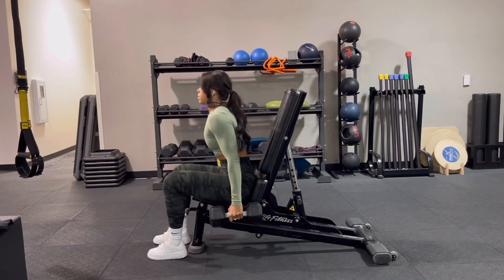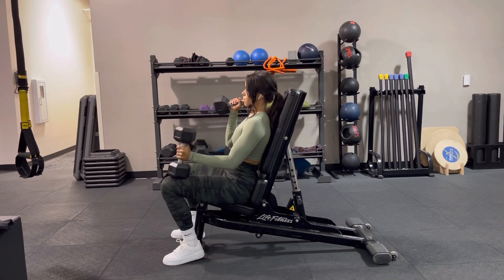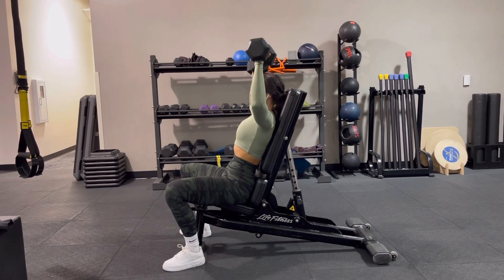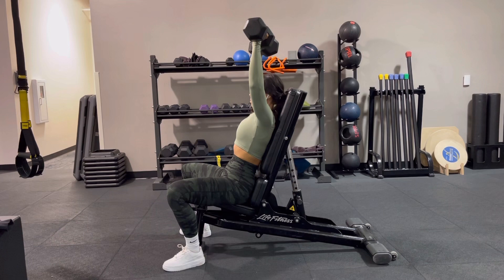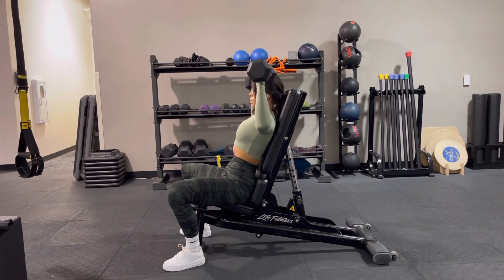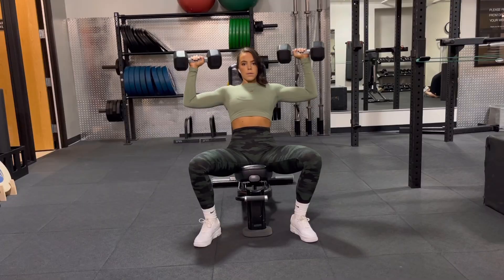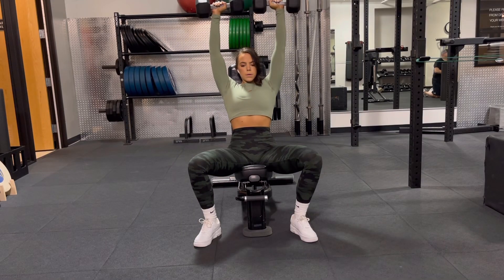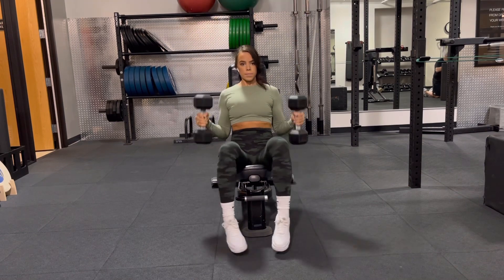Seated DB Shoulder Press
SET UP:
- Use a bench that is either completely vertically sitting up or on a very slight incline (especially if you are unable to press directly above your shoulders)

HOW TO:
1. Use your knees to kick the weight up to the bottom position of the rep — you’ll need that especially if the weight is heavier and you have no spotter
2. Press the weight directly above your shoulders, NOT RESTING OR PAUSING AT THE TOP OF THE REP
3. Control the weight down, as your elbows go straight out to the sides — we want to JUST pass shoulder height and then press back up to finish the rep